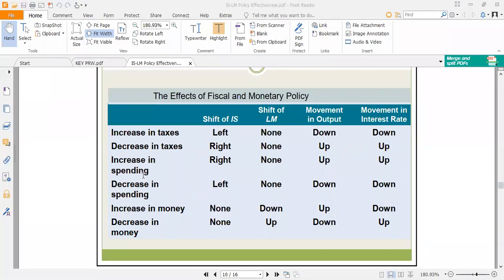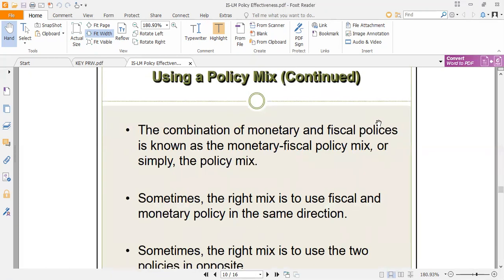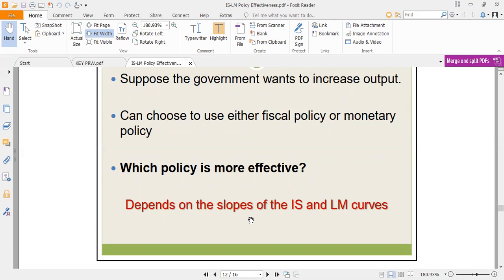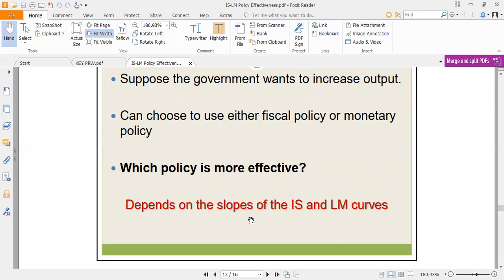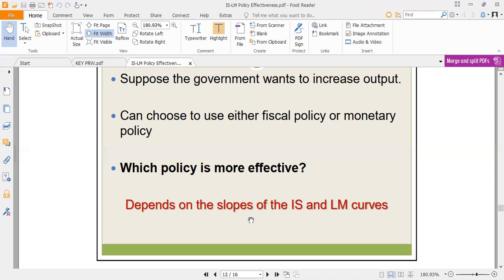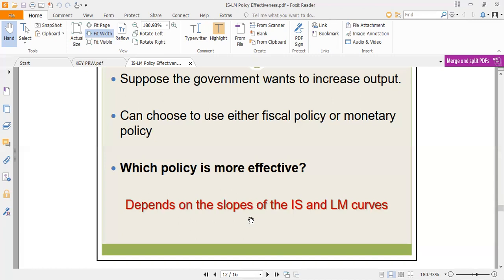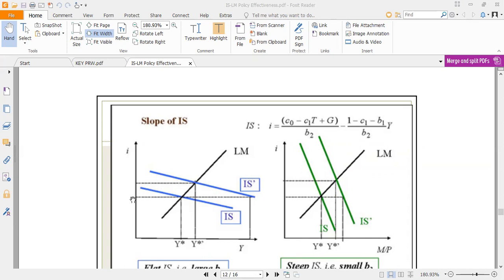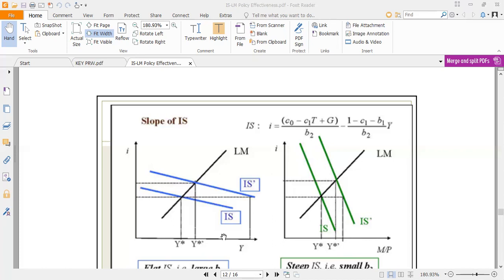Policy Effectiveness in the IS LM Model 4